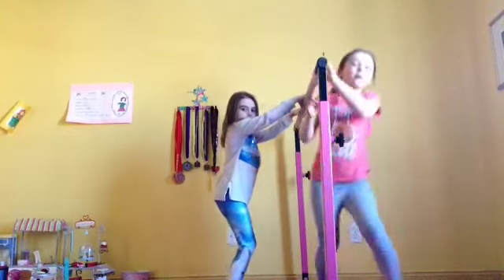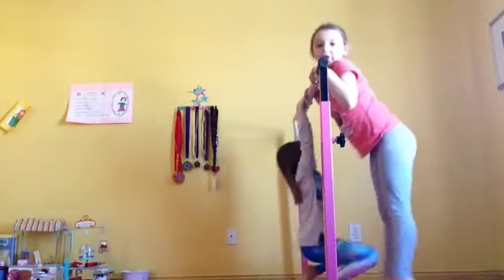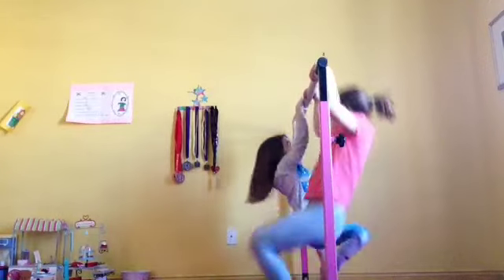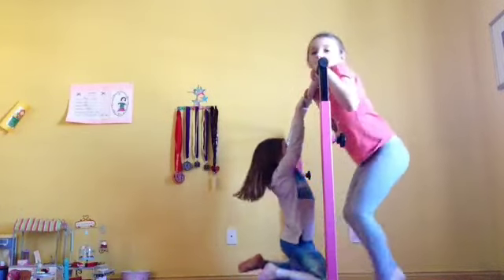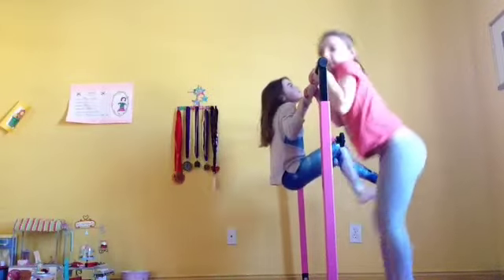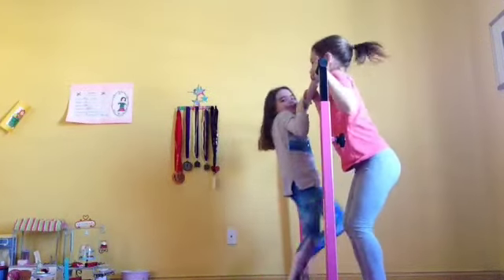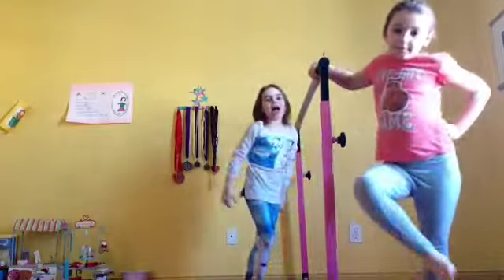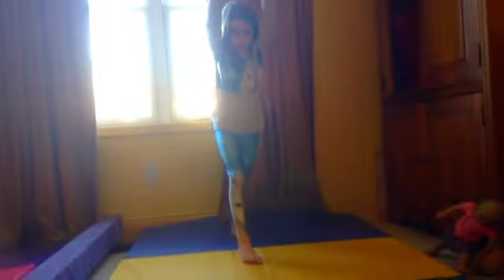Alphabet gymnastics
ABC gymnastics😀😀😀